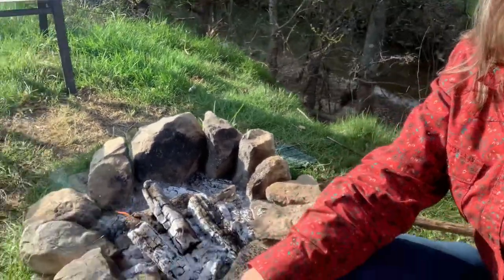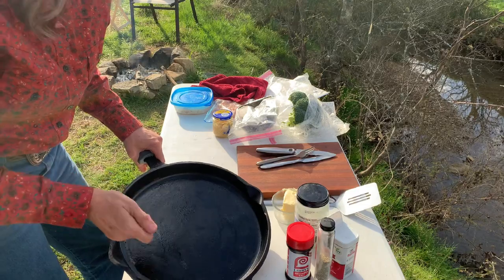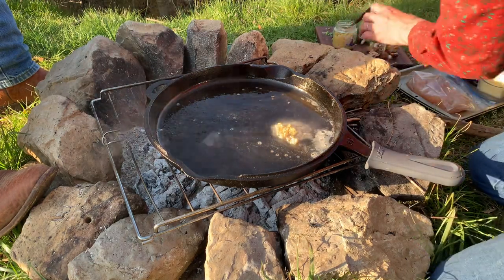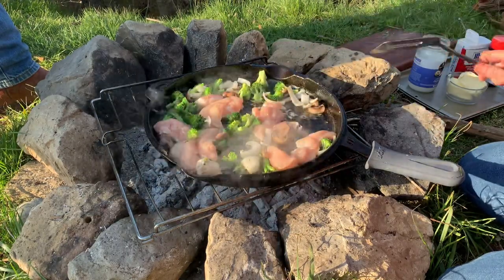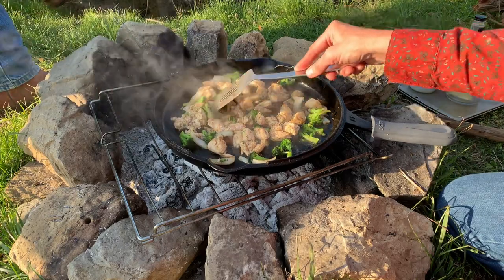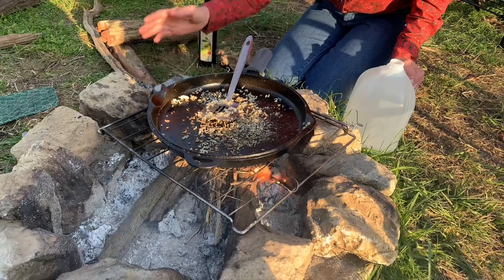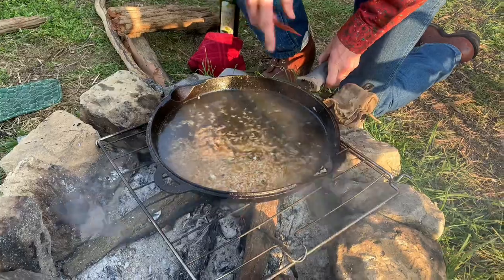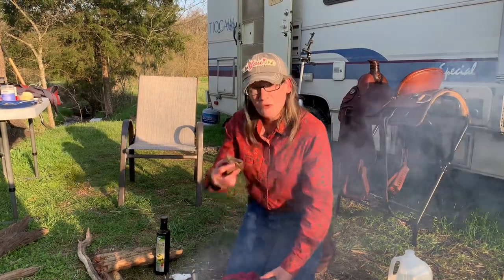Easy Campfire Stir Fry in a Cast Iron Skillet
I have a treat for you….Momma has cooked us supper tonight over the fire! It’s a tasty, healthy, simple meal of chicken, veggies & rice in a cast iron skillet.